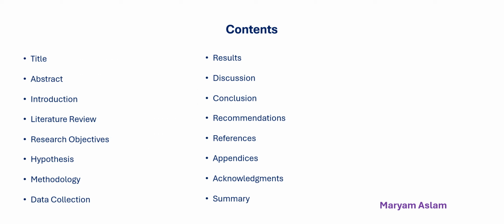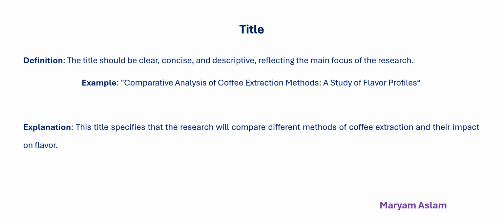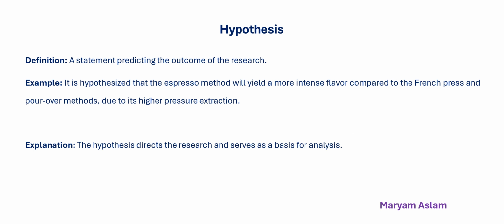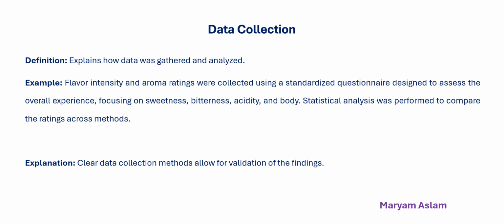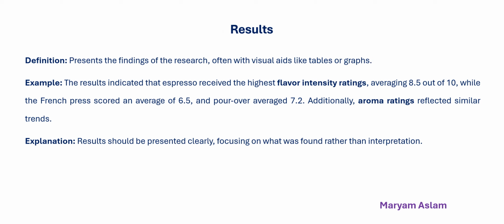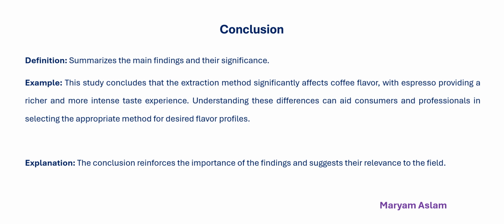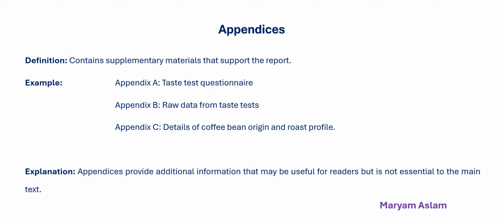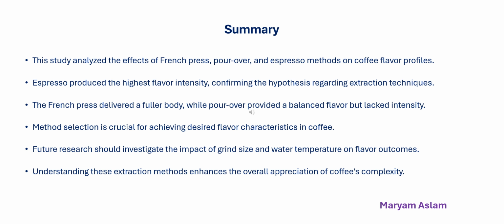Research Report Writing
Are you struggling with writing a research report? In this video, we’ll guide you through the process step-by-step, from understanding the structure to crafting a compelling conclusion. Whether you're a student, researcher, or professional, mastering research report writing is crucial for effectively communicating your findings.

🔍 What You’ll Learn:

The essentials of research report structure
How to create a clear and concise introduction
Tips for writing a literature review
Methods for presenting data and findings
Crafting insightful discussions and conclusions